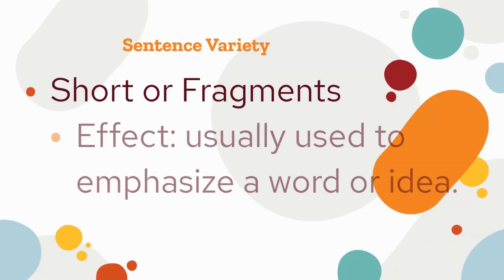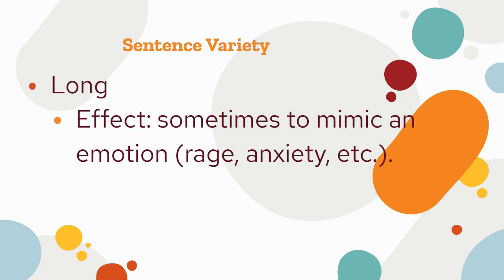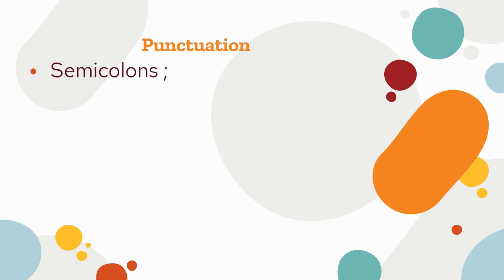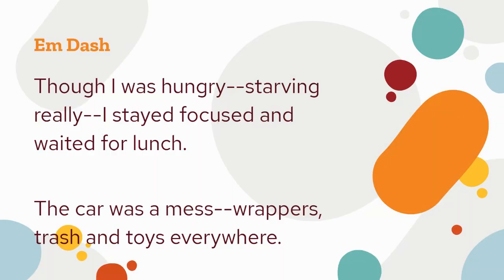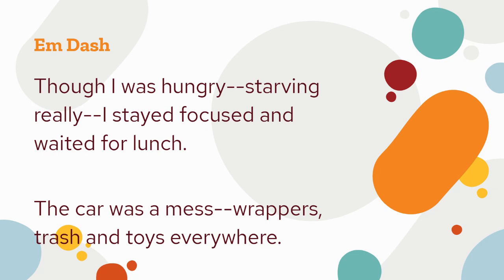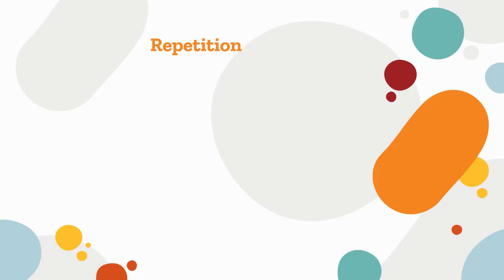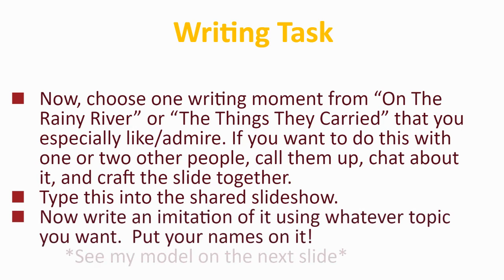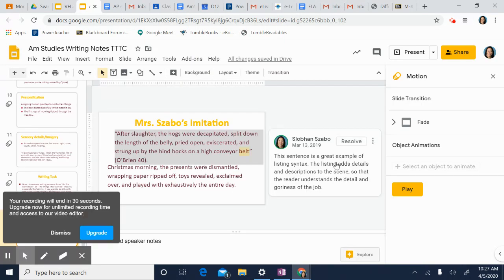O'Brien's Writing Style